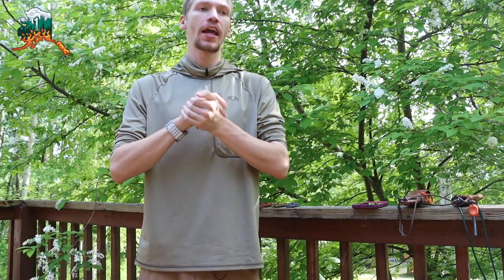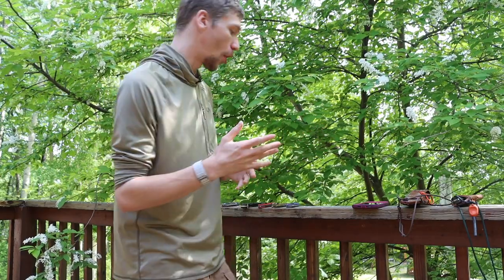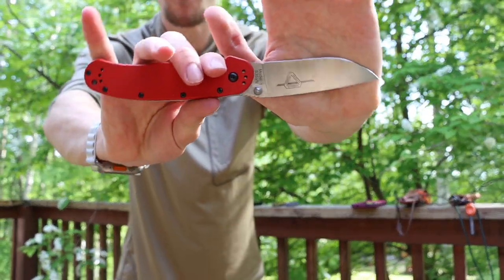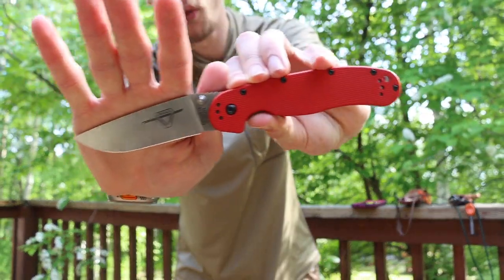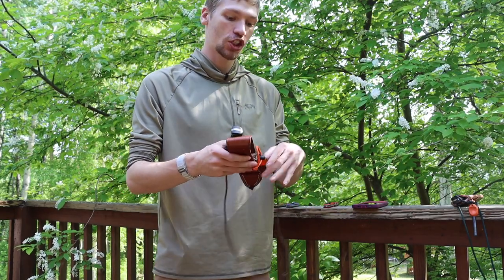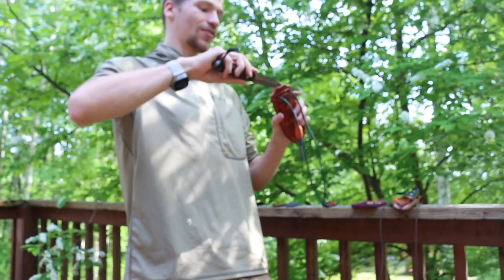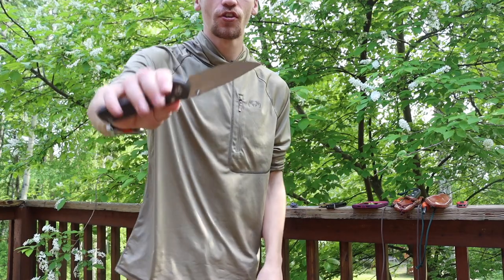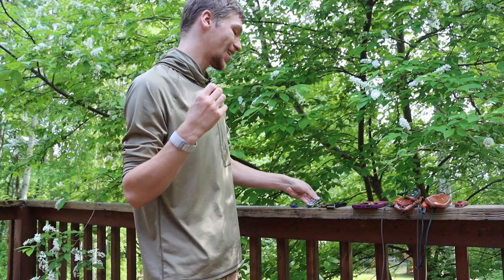A Seven Knife FULL Collection